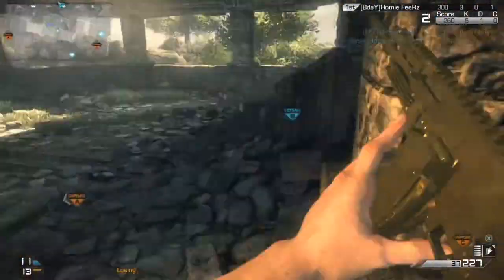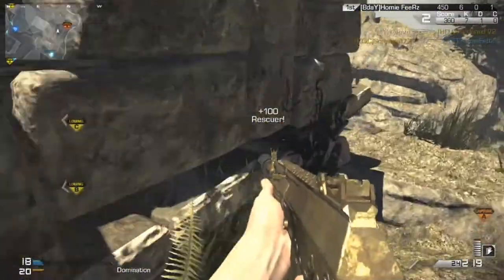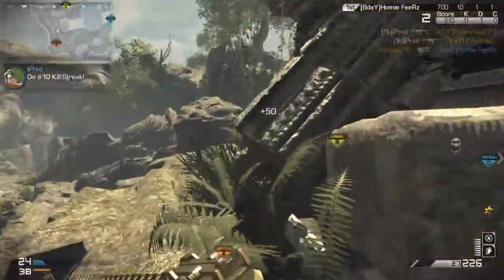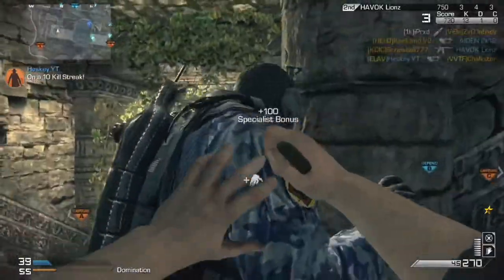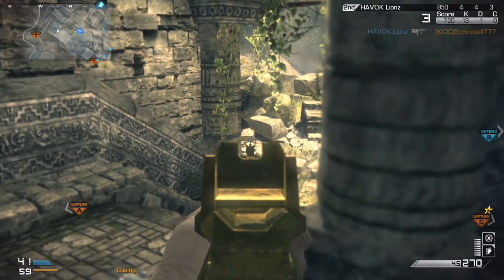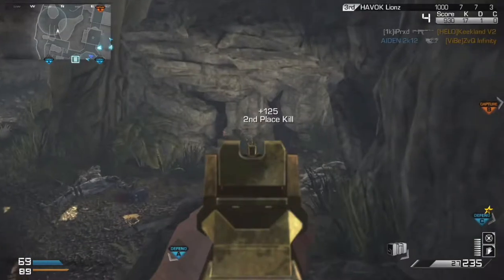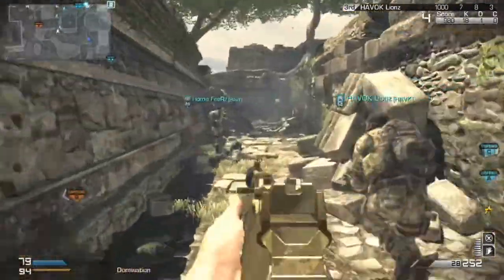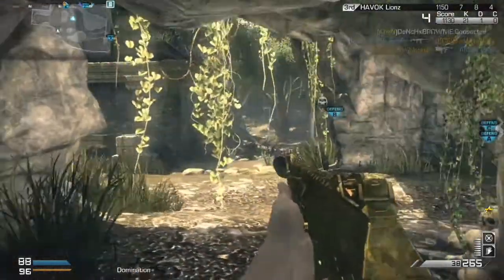Ghosts: BEAST "RUINS" KEM STRIKE! (Call Of Duty Ghosts Devastation DLC Gameplay / KEM Strike)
Links: